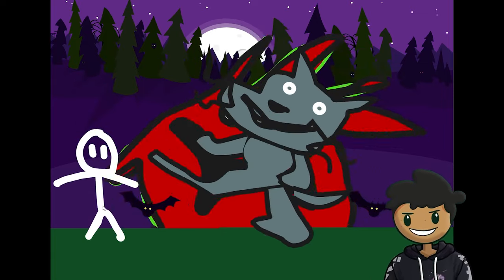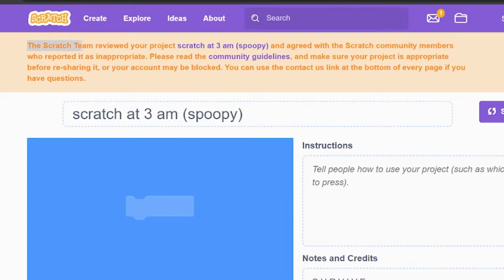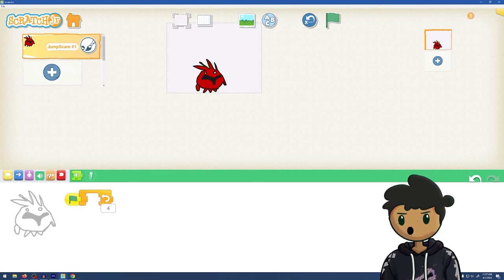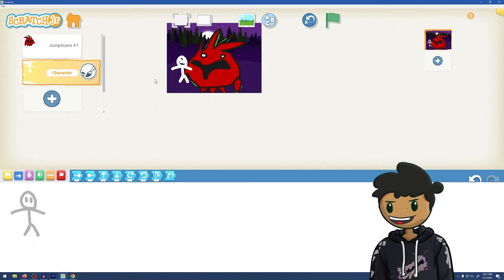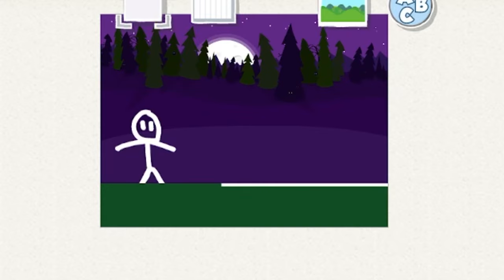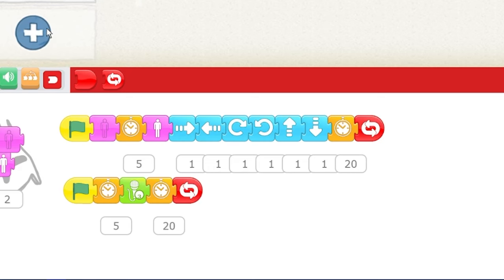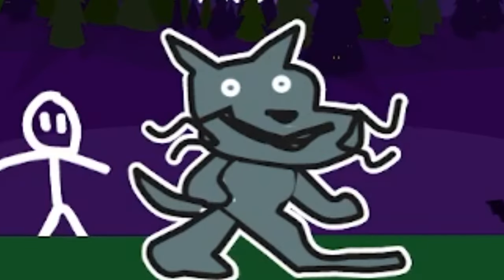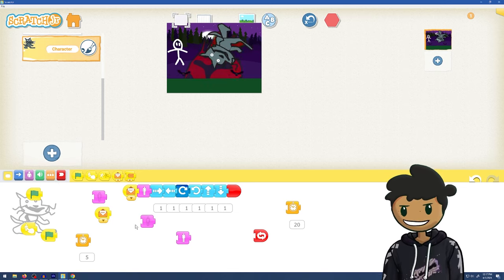I Made Horror Game in Scratch Jr.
SCRATCH JR IS TERRIBLE I"M NOT DOING THIS AGAIN
10k likes on the video and i'll post the game on steam